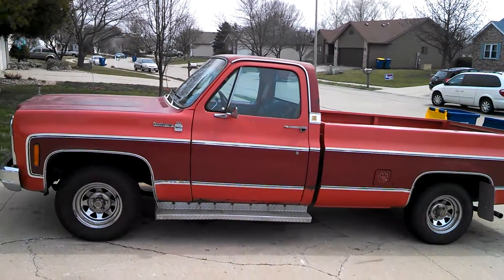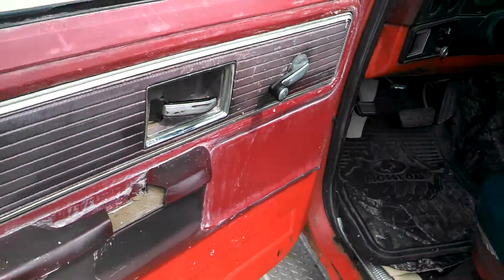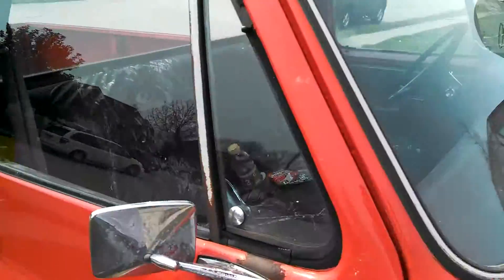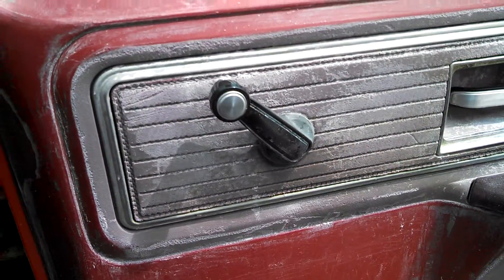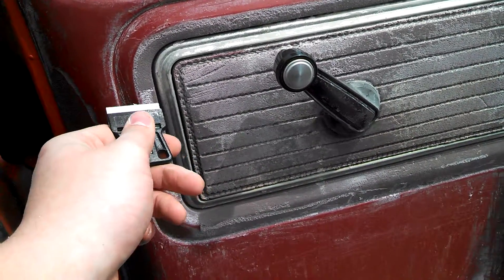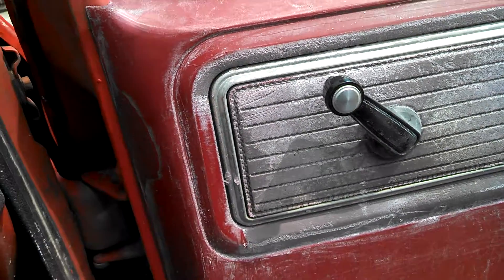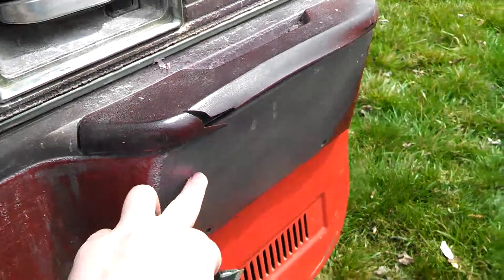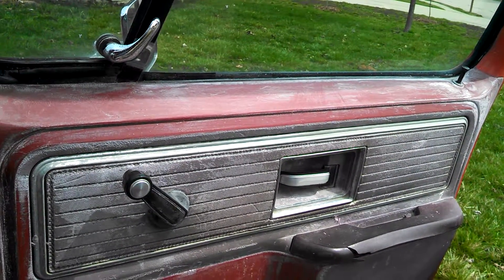Redneck Door Panel Restoration "Update"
This is an update video to my "Quick and Easy Redneck Door Panel Restoration" video. As you can see there has been a significant improvement to the looks of the door panels and the best part is that it's free to do!